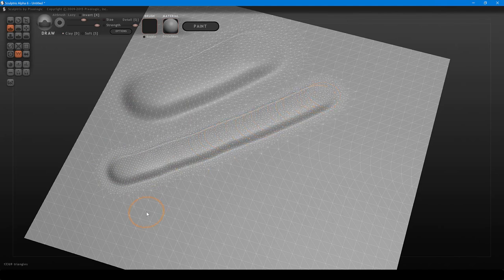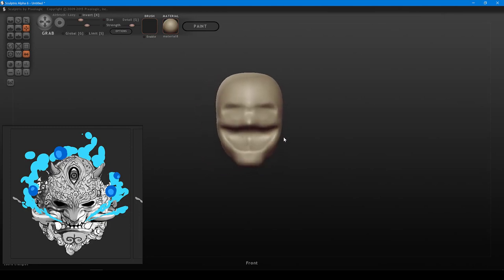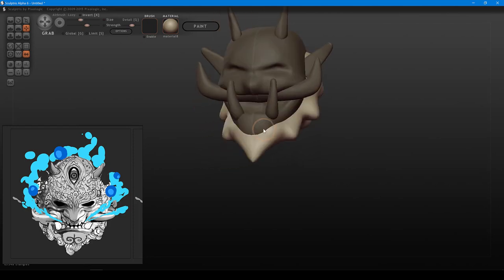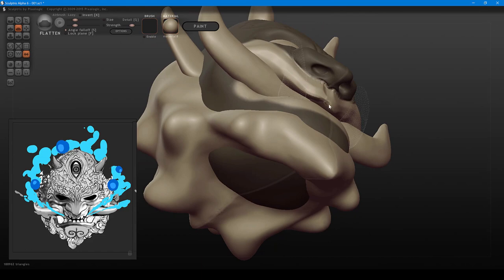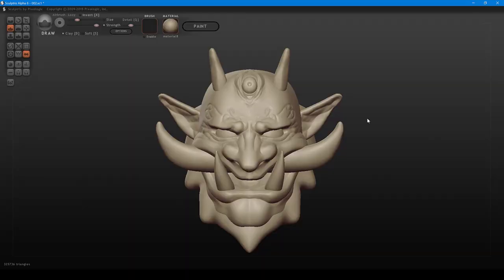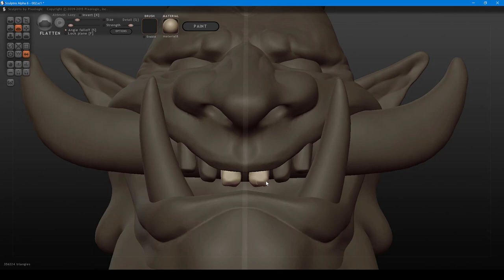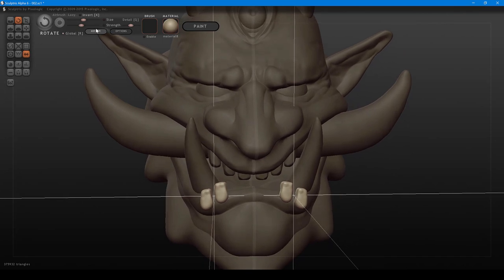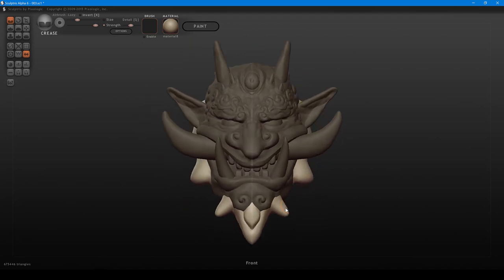Intro to Digital Sculpting with Sculptris II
In memory of a dope sculpting app. I uploaded part II of my ancient sculptris course. Happy Sculpting!!